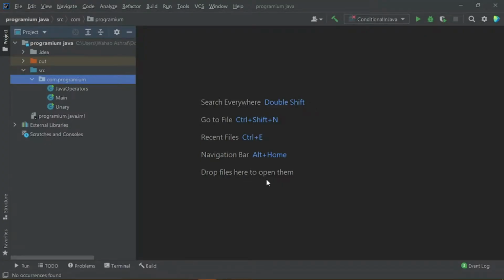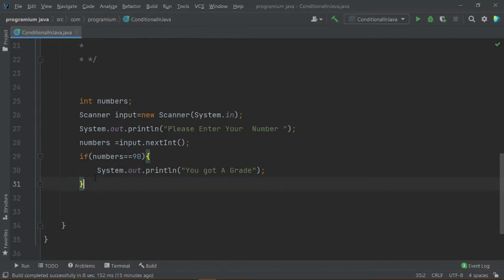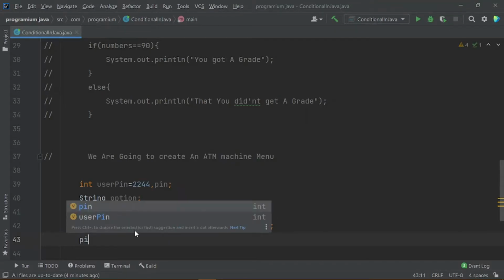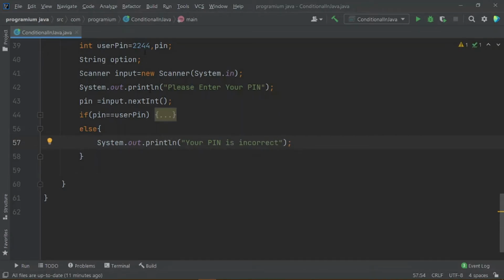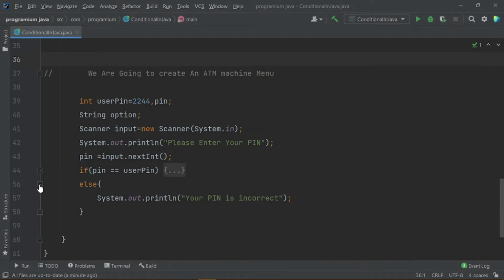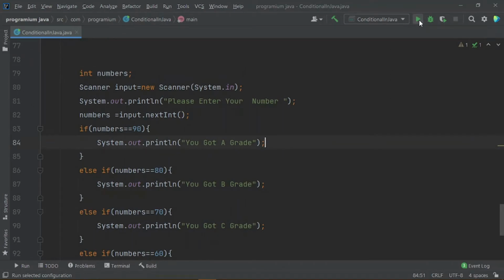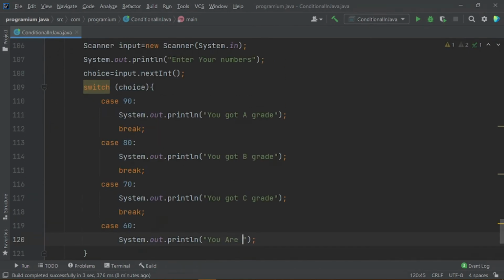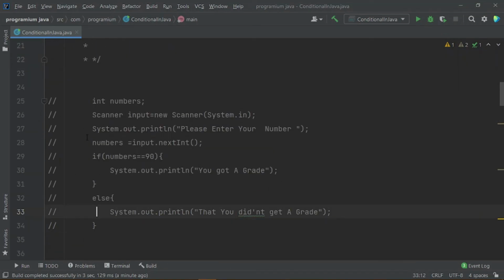Conditional Statements In Java [ Java Video Number 9 ]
Have not installed JDK Or Intellij Correctly? Watch Our Guide For this Purpose. Link Is Below